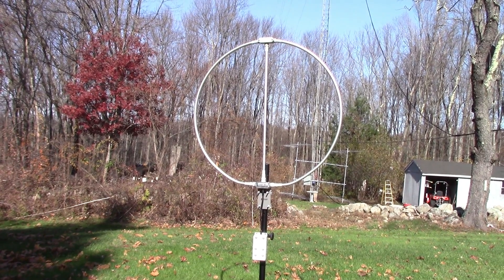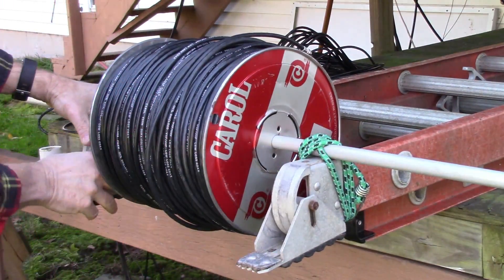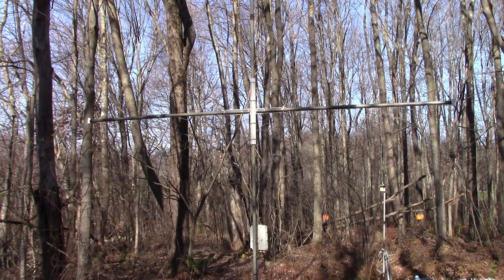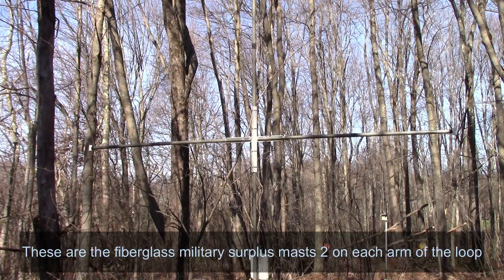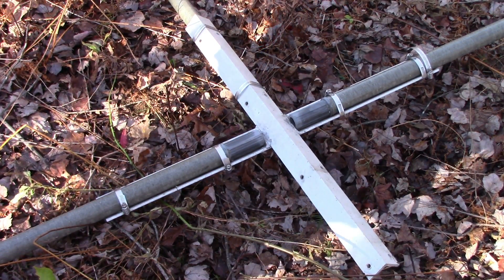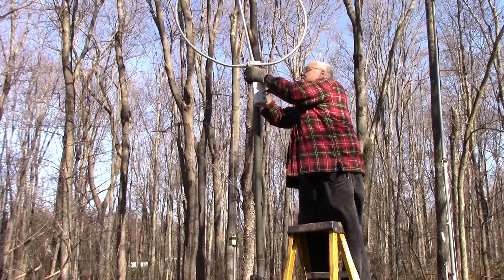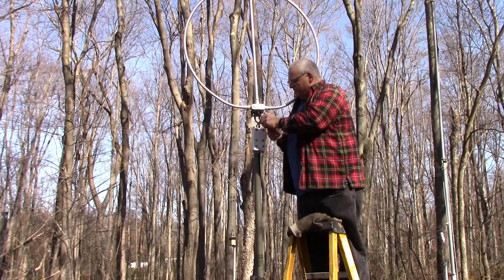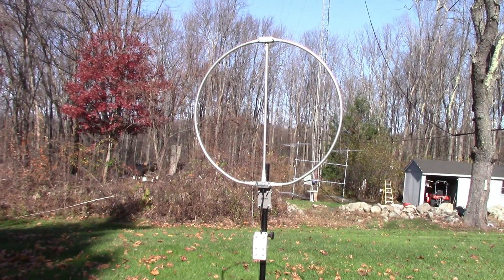Remoting the Pixel RF PRO 1B Loop antenna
A day in the woods remoting the Pixel RF PRO 1B Loop antenna. By remotely locating the antenna this removes it from the localized noise generated by various electronic devices.  After the loop is remoted, the next step is to isolate the noise from following the coaxial cable out to the antenna.  For this purpose I will be using common mode chokes at where the coax leaves the house and just before it enters the antenna.